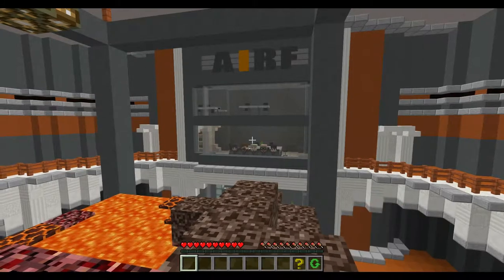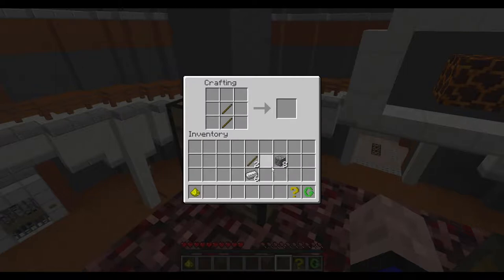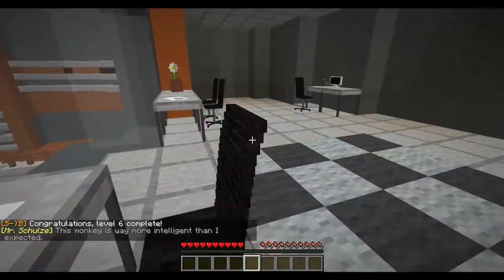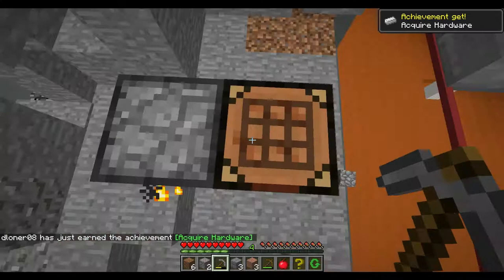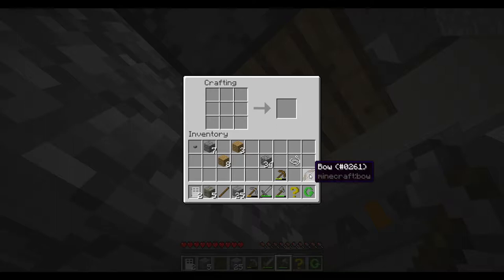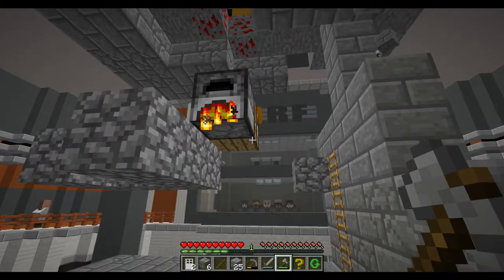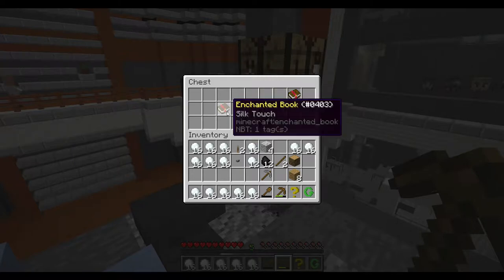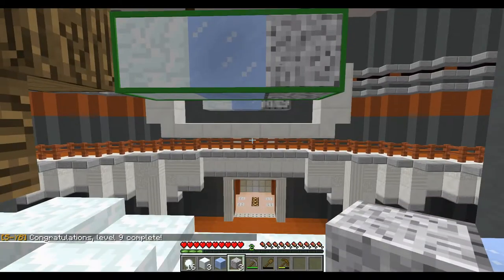Doctor Monkey Brain Testing Part 2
Really enjoyed this map!